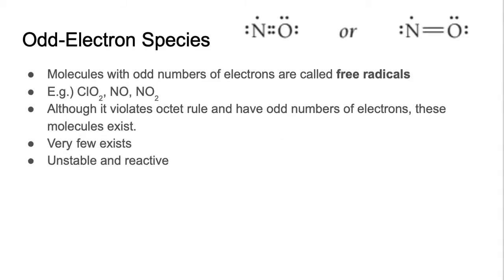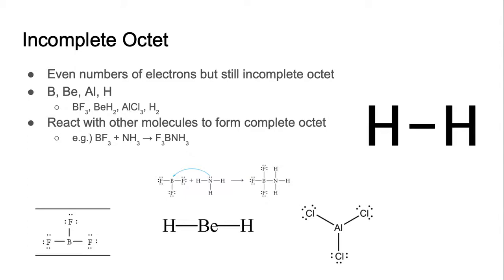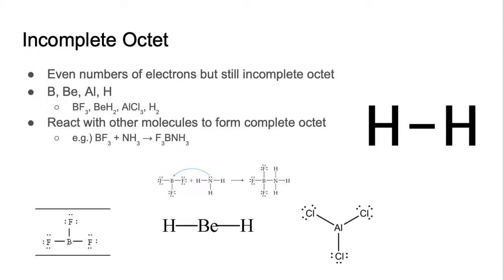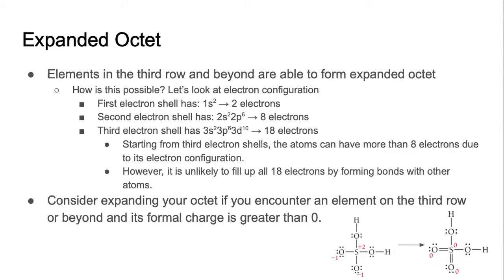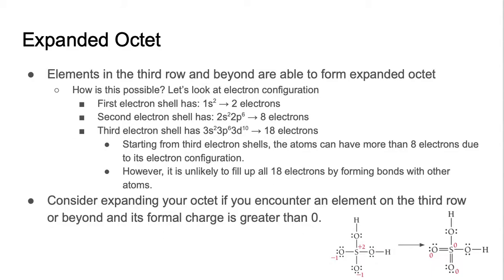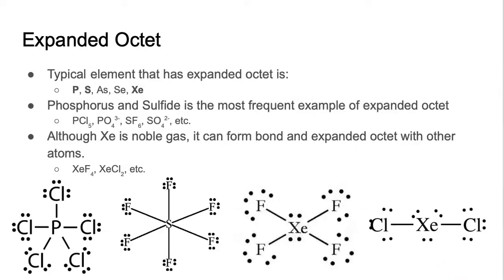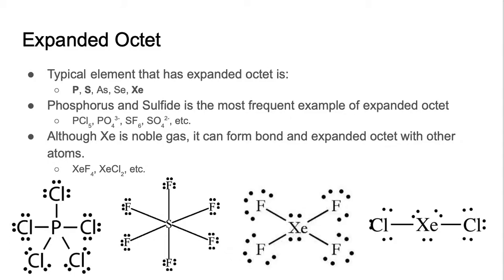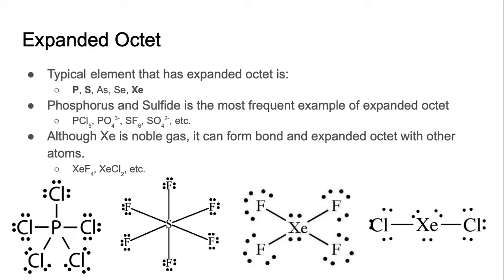Chemistry Lecture 15 - Exceptions to Octet Rule | BIALIGY.com